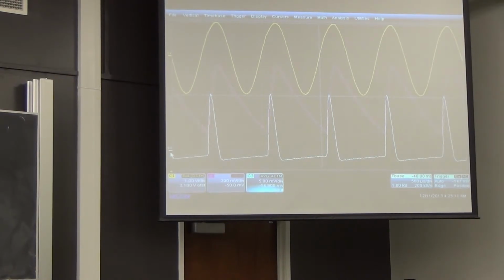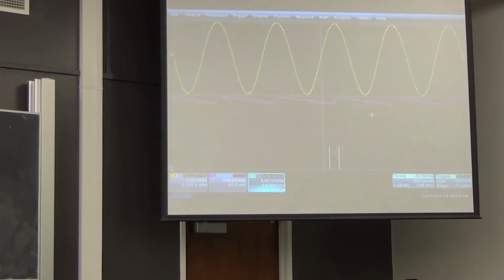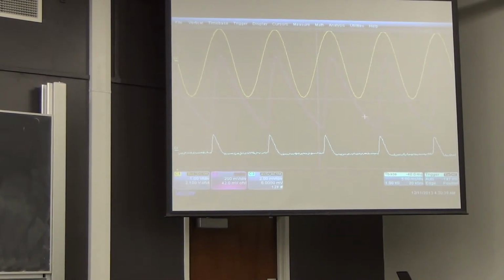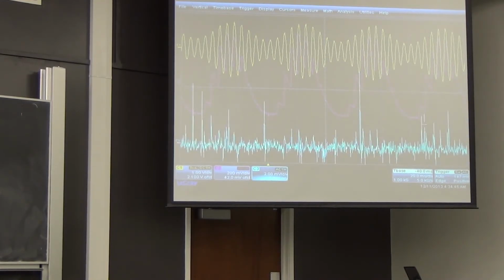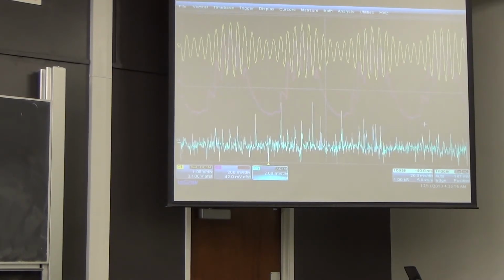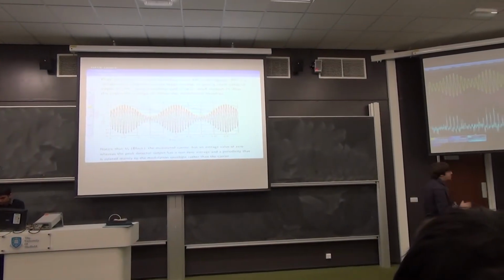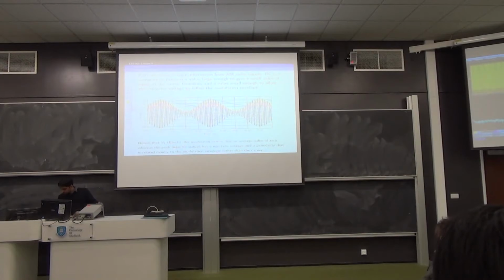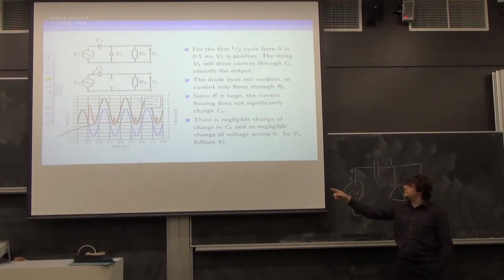EEE118 - Semester 1 Demos Lecture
EEE118 - Practical lecture showing some of the five diode circuits discussed during the course 'in action'.